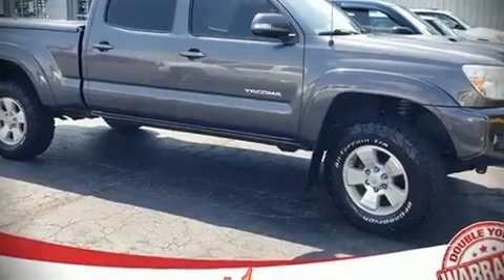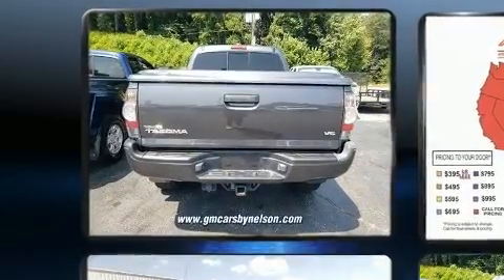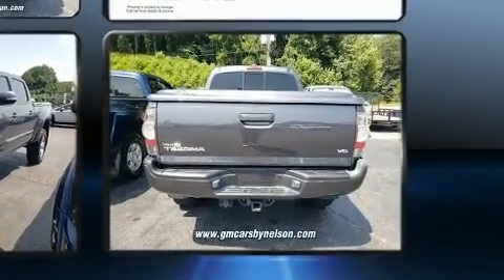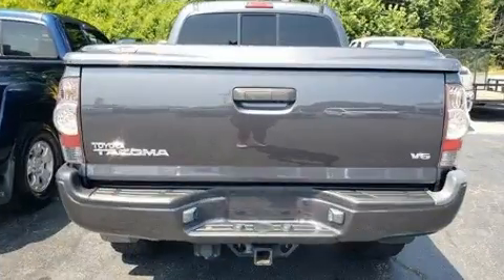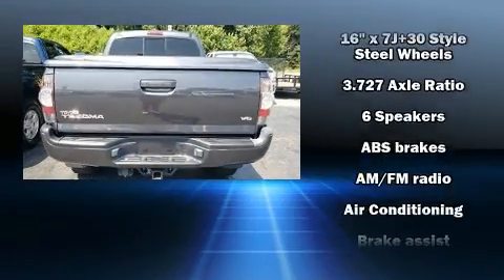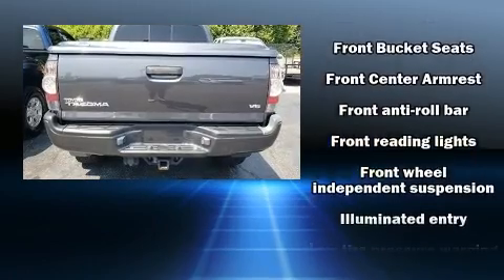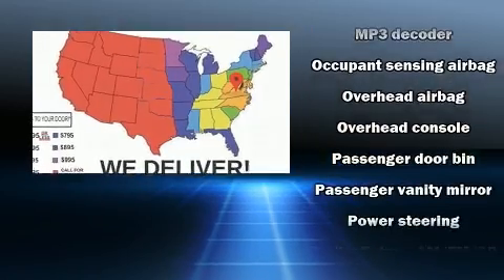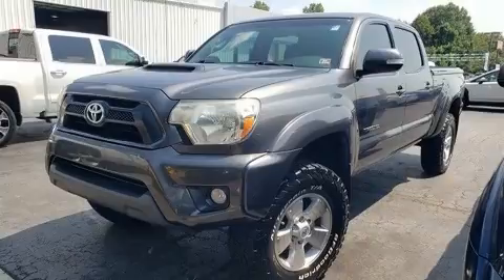2014 Toyota Tacoma 4x4 in STANLEYTOWN, VA 24168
Discerning drivers will appreciate the 2014 Toyota Tacoma. This 4 door, 5 passenger truck provides exceptional value! Under the hood you'll find a 6 cylinder engine with more than 230 horsepower, and for added security, dynamic Stability Control supplements the drivetrain. Four wheel drive allows you to go places you've only imagined. Top features include front bucket seats, a rear step bumper, air conditioning, telescoping steering wheel, power door mirrors, skid plates, power windows, and more. Audio features include a CD player with MP3 capability, and 6 speakers, enhancing the audio experience throughout the interior. Toyota ensures the safety and security of its passengers with equipment such as: head curtain airbags, front side impact airbags, traction control, brake assist, anti-whiplash front head restraints, ignition disabling, and ABS brakes. We pride ourselves on providing excellent customer service. Please don't hesitate to give us a call.